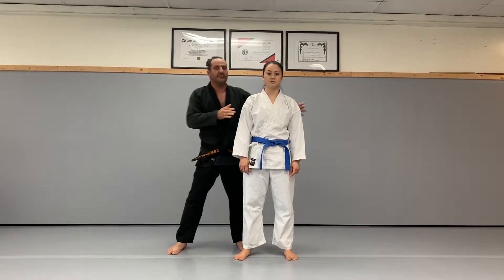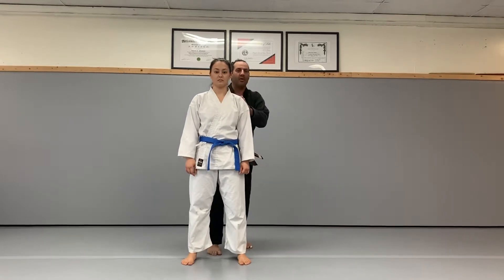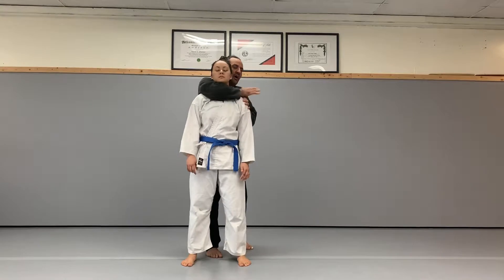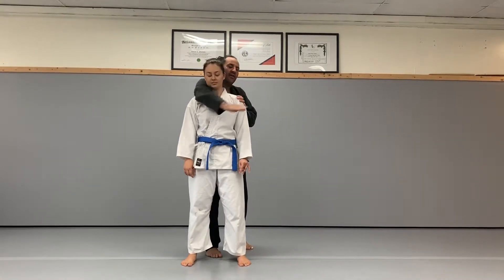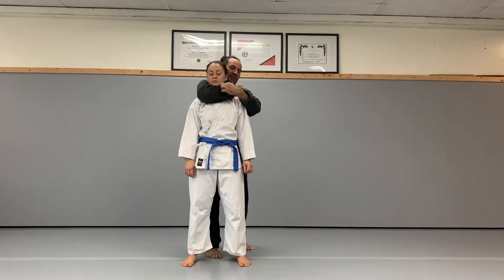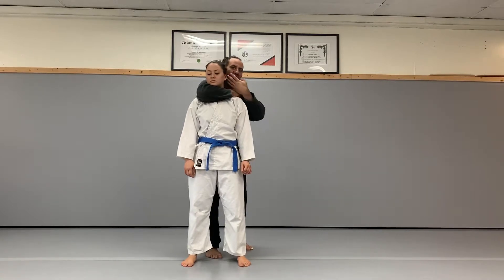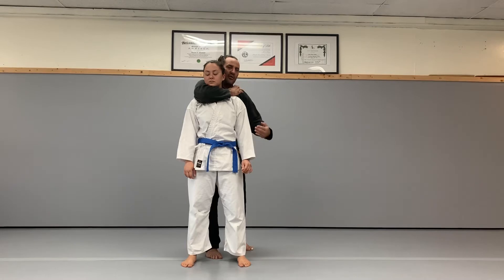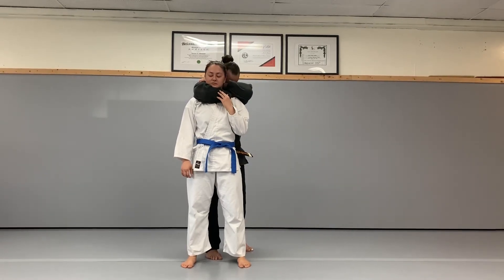Hadaka Jime (Rear Choke)